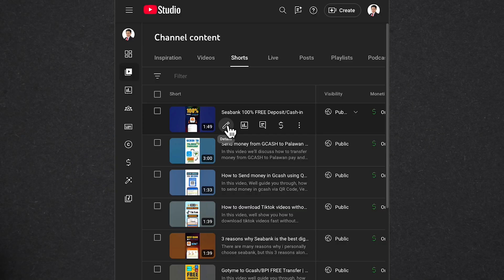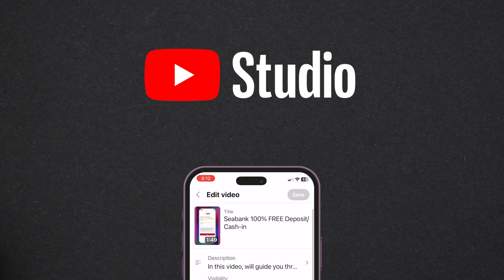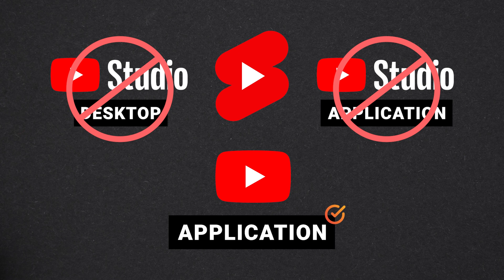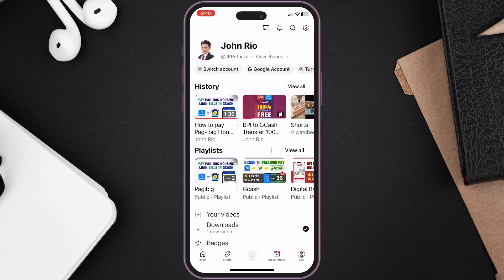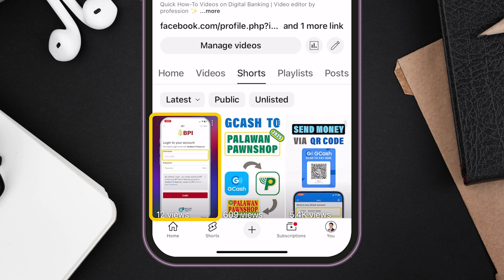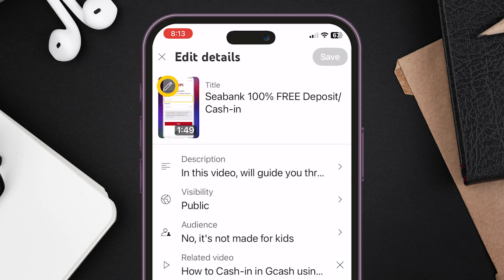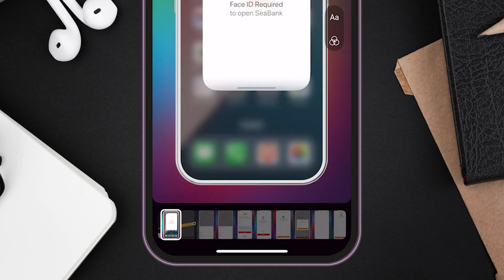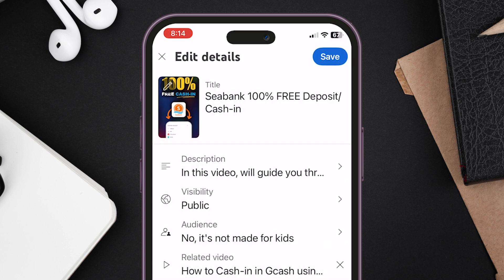How to change Youtube shorts thumbnail 2025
In this short video, well show you how to change youtube Shorts thumbnail. Paano palitan ang youtube shorts thumbnail.